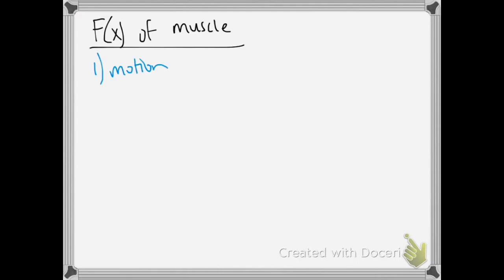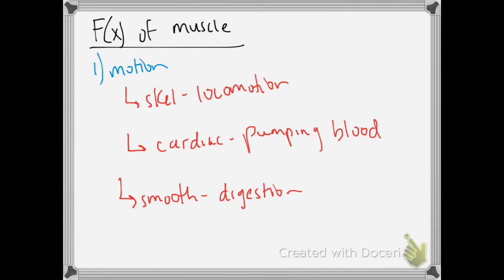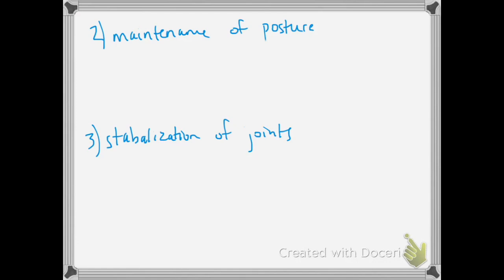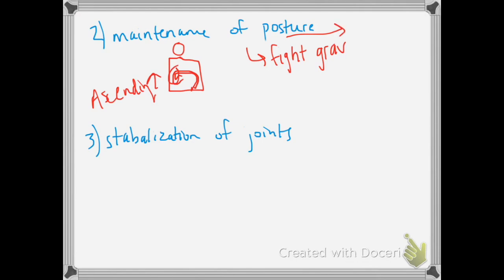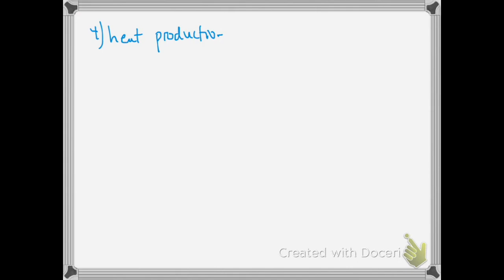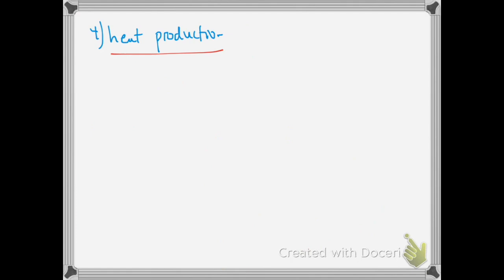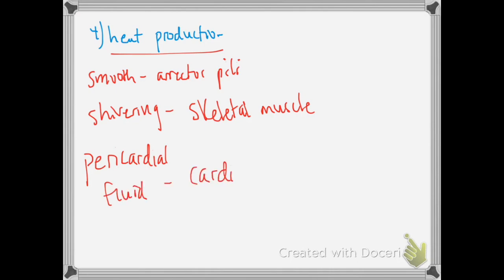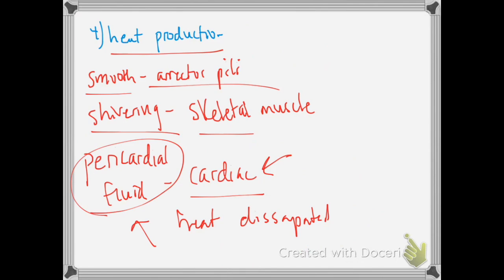Functions of Muscles | Lime the Tutor | Premed Anatomy and Physiology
The functions of muscles can be thought of as things that happen as a result of muscle contraction.

Motion is one of the functions of muscles. Remember that there are 3 types of muscle types. Be able to give examples throughout the body of different classes of muscles producing different types of motion/movement.

What is the movement called that is the result of skeletal muscle contraction?

What group of skeletal muscles are used to keep us upright in a standing position when gravity is constantly pushing down on us?

How do muscles stabilize joints?

What is the definition of muscle tone? How does it relate to muscle contraction?

How do muscles produce heat? Think about how the use of the contraction of different types of muscles to produce heat throughout the body can be advantageous for humans.

REMEMBER, contraction does not ALWAYS mean movement. Muscle contraction is the shortening and thickening of muscle fibers due to the interaction of proteins within muscle cells. I can try to pick up 1,000 pounds and my muscles will be contracting, but no movement will occur.